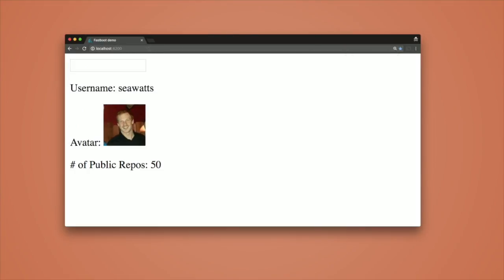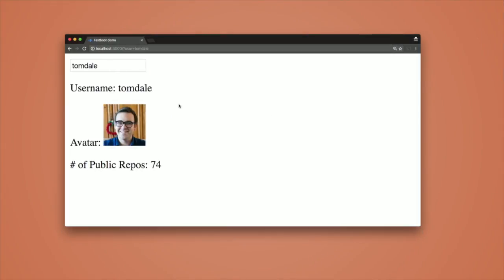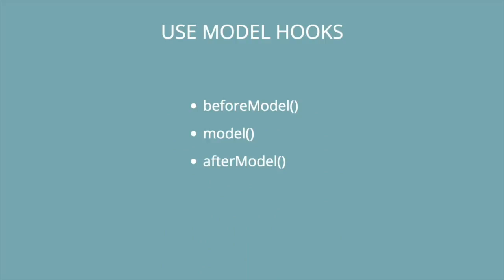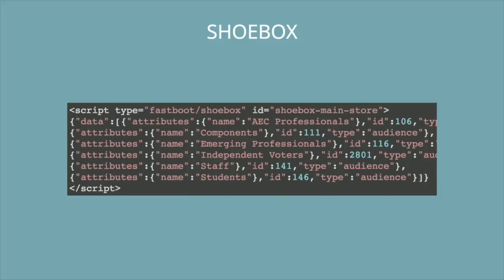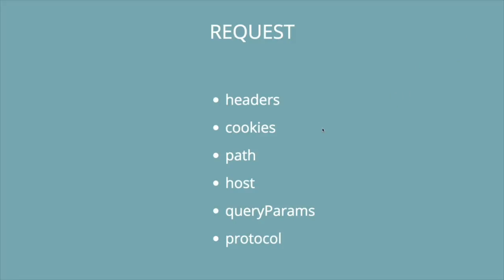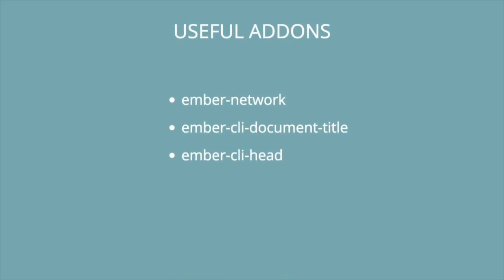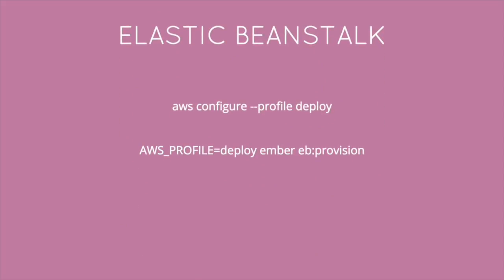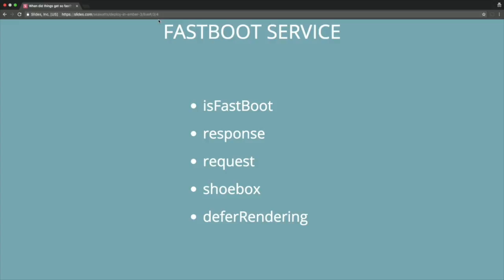EmberJS Server Side Render (SSR) ember-fastboot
This video is about Ember SSR ember-fastboot by Chris Watts